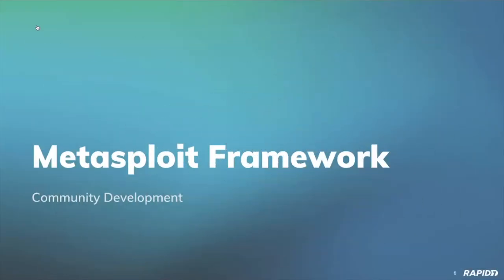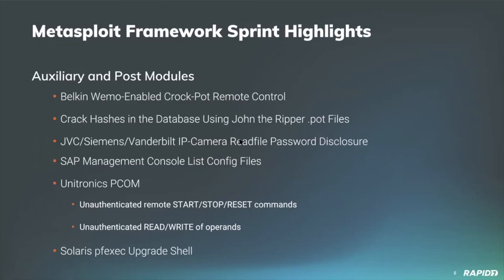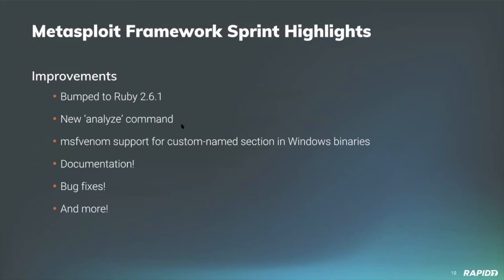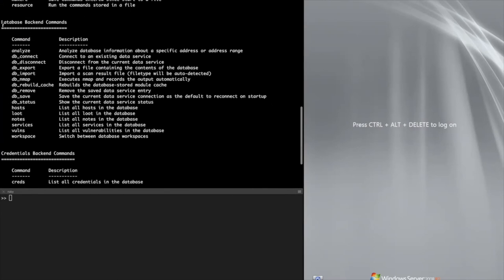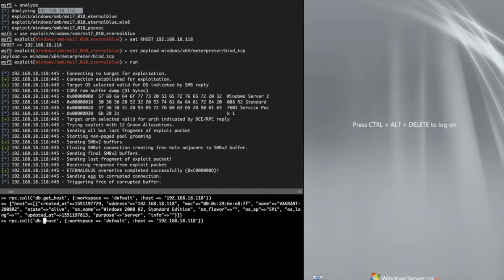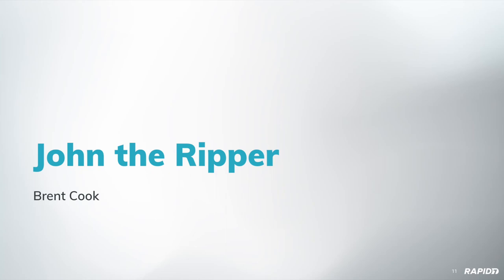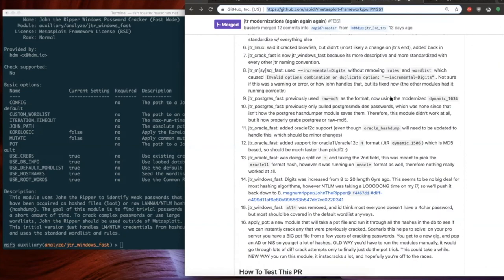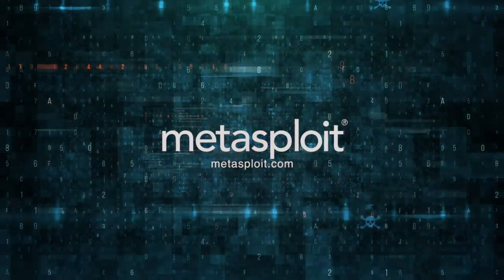Metasploit Demo Meeting 2019-02-26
The Rapid7 Metasploit development team discusses (and demonstrates!) ongoing Metasploit work and features during their bimonthly sprint meeting. See all the latest modules, PRs, Metasploit blogs, and contributors